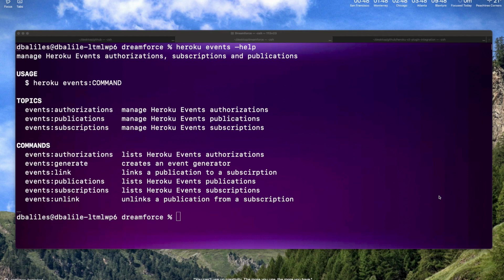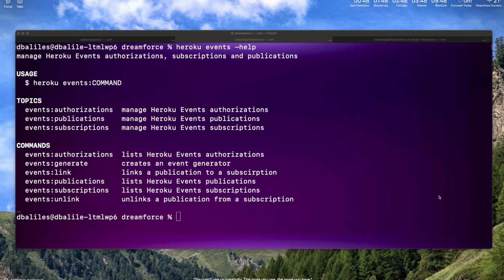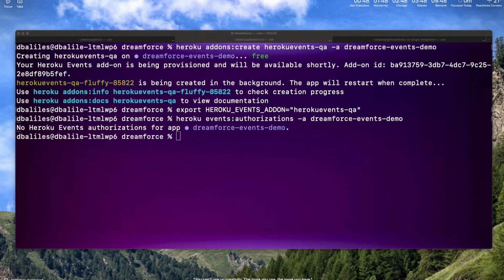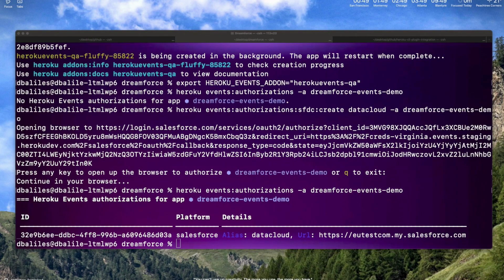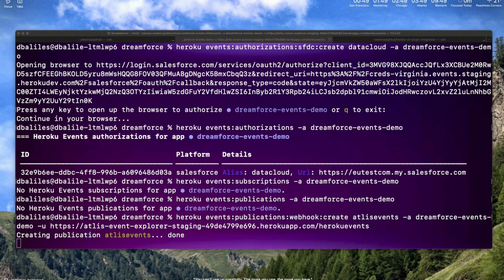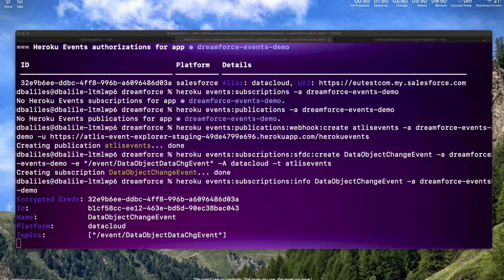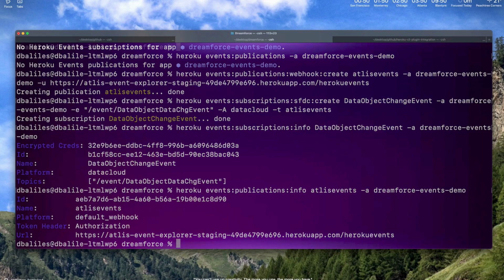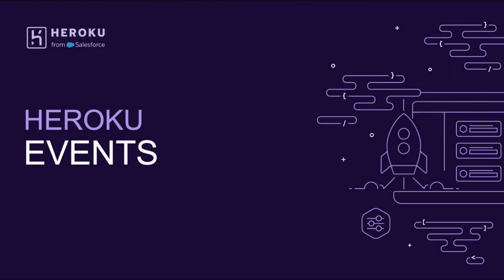Heroku Events: The Addon Service